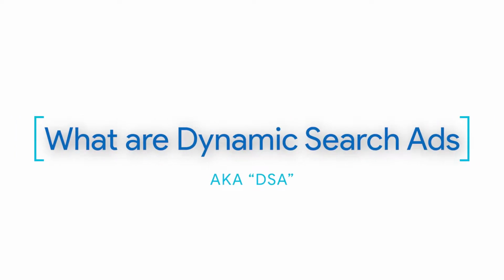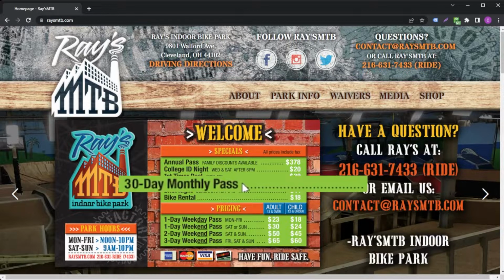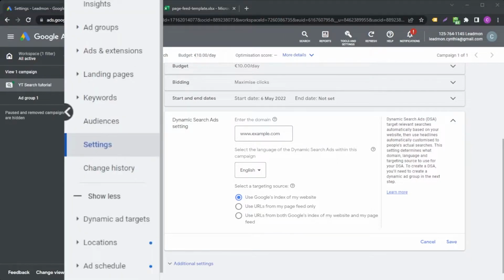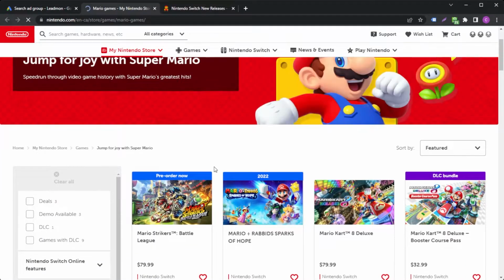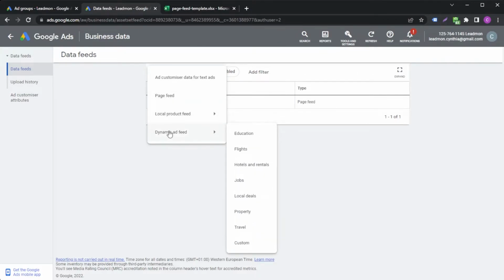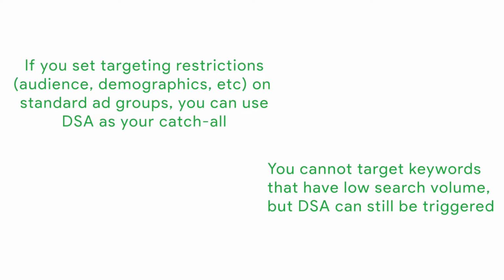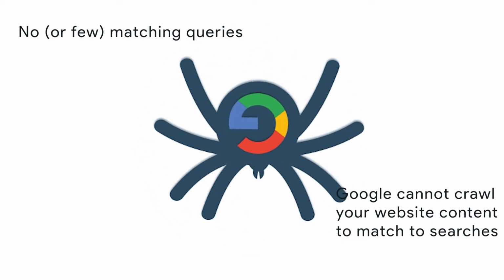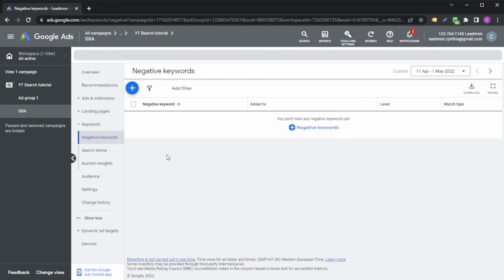How to use Google Dynamic Search Ads (DSA): Complete tutorial 2022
★ Want to work with me? ▲ In this video I explain what Dynamic Search Ads are and how to use them
▼ Ad targets, common issues and other best practices

Dynamic search ads will dynamically generate a landing page and headlines to match a user’s search query. For dynamic ad groups, you do not set any keywords, but instead these ads are eligible to serve when not covered by your own keywords. Dynamic Search Ads are a way to fill in the gaps of the reach of your keyword based campaigns and ad groups. As an advertiser you simply enter a description, and Google does the rest.

Dynamic search ads work with dynamic ad targets, these are the landing pages. You can set conditions for what pages on your website can be used as landing pages, and Google will choose the best landing page. More on that when I show you how to set everything up.

Headlines and keywords are handled by the system, so all you need to do here is enter a description. Depending on how broad your site is, you might want to create at least 3 descriptions to make the ads more tailored to your different types of potential customers. Based on the user’s search query, Google will choose the most relevant ad and generate a headline for it.

In this video I will run you through the entire setup and also touch down on some of the most common issues, such as No Matching Landing Pages, or Google's system disapproving its own headlines.

Taking my years of experience at Google Ads support to create in-depth tutorials for you! Running into an issue?

Contents:
00:00 Intro
00:30 What are Dynamic Search Ads?
01:00 What are ad targets / landing pages?
01:12 Why / when to (not) use DSA
02:49 How to create DSA
04:19 How to create ad targets
05:40 How to create ads
06:20 Page feed for ad targets
07:09 How does it work with keywords?
08:10 Common issues
09:46 Subdomains and multilingual websites
10:47 How to exclude keywords and ad targets